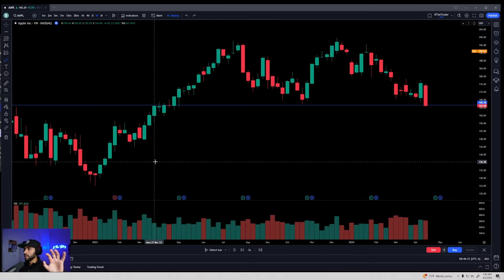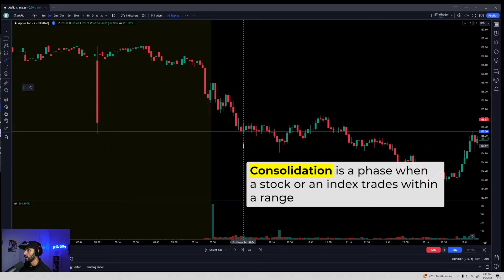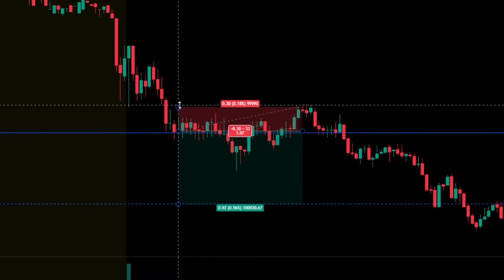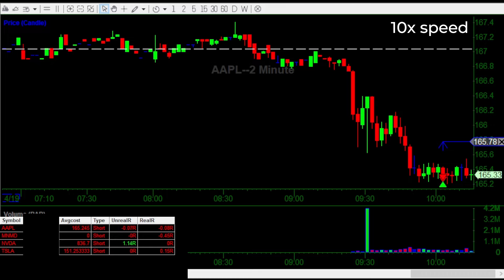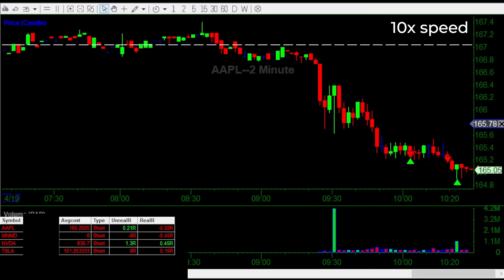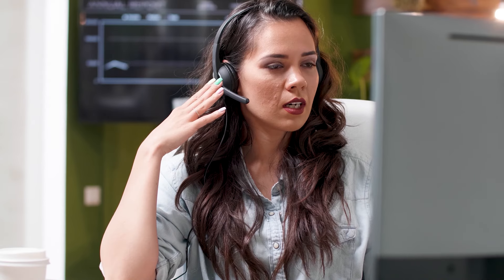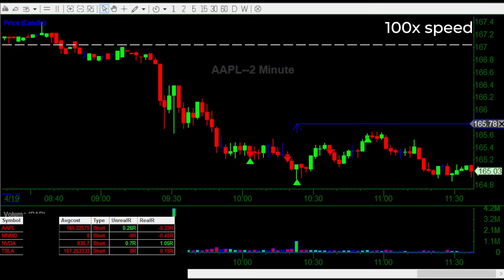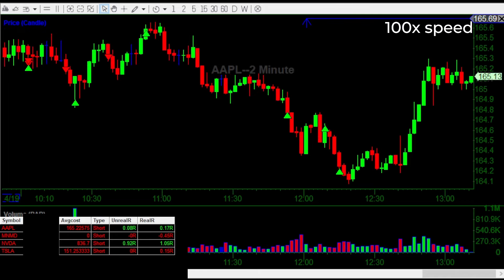This Trading Strategy Will Make YOU $1000/Day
Some of the links on this webpage are affiliate links, meaning, at no additional cost to you, I may earn a commission if you click through and make a purchase and/or subscribe. Commissions earned will be used towards growing this channel.